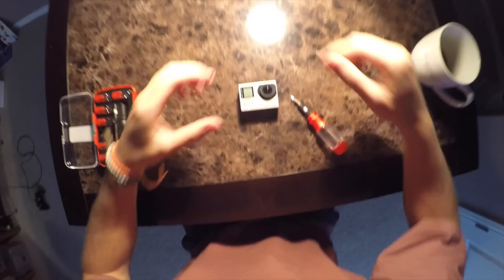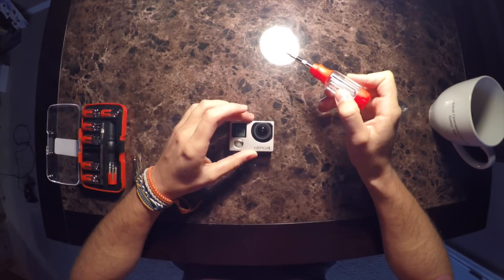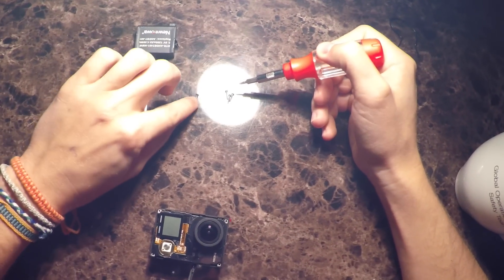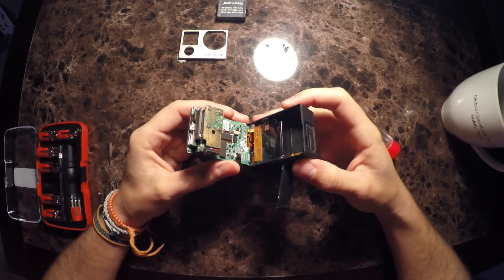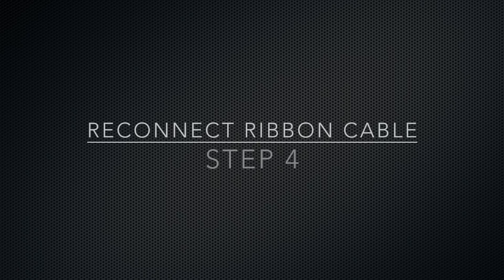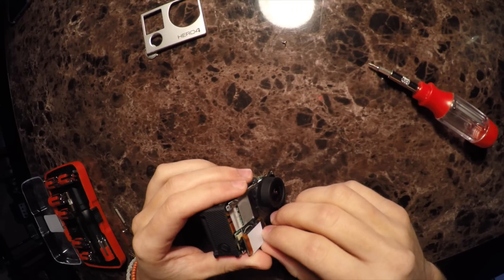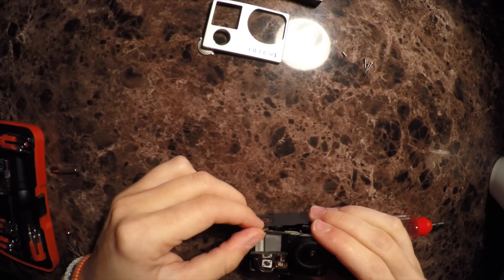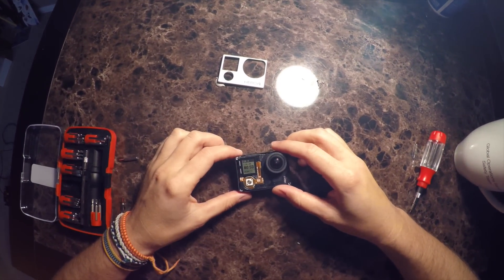GoPro Hero4 Silver Screen Repair Fix (in 4K Teardown)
After a pretty rough quad copter crash, I noticed my new Hero4's screen would not turn on any more. This video is step by step instruction on how to teardown, disassembly and repair the GoPro Hero4 Silver Edition.. saving me $300 from sending it back to GoPro.